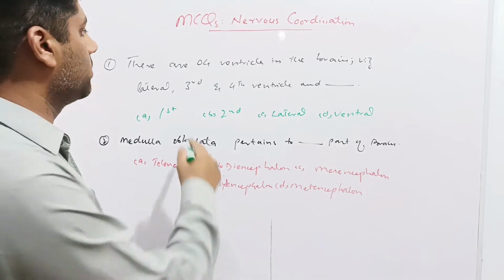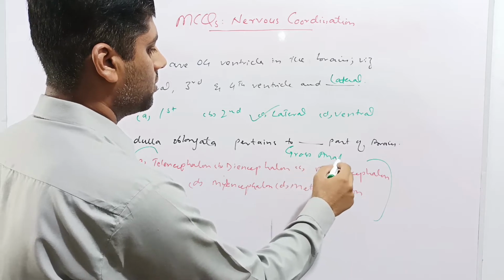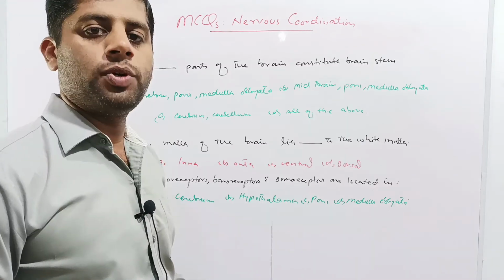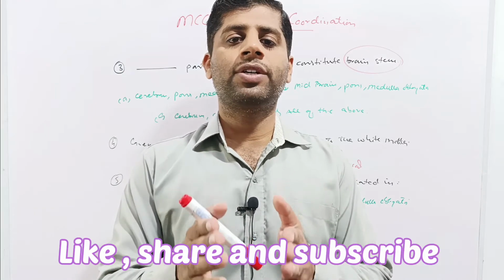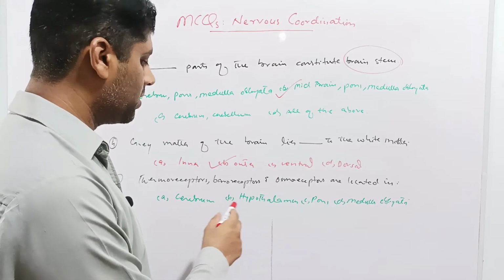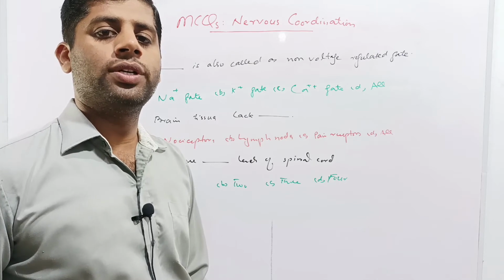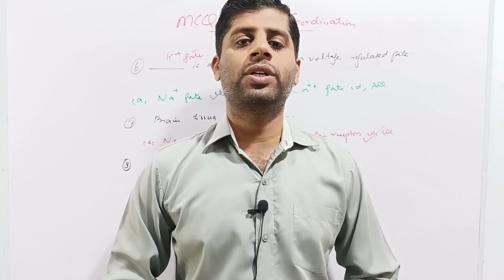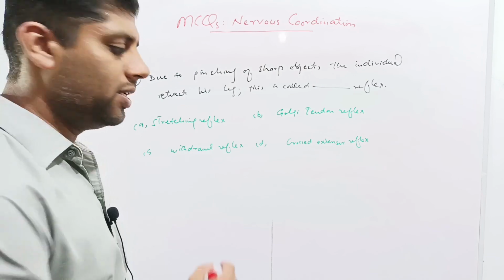Nervous System | MCQs on Nervous System | Brain structure and function | Nervous Coordination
In this lecture you will learn about the Nervous System of Human Beings.
Nervous system can be divided into two parts: 1. Central Nervous System (Brain and Spinal Cord) and 2. Peripheral Nervous System (spinal nerves and cranial nerves). Here you will learn about the following components of the Nervous System:
1. Nervous System
2. MCQs on Nervous System
3. Brain structure and function
4. Nervous Coordination
5. Abnormalities is nervous system
6. Alzheimer disease
7. MDCAT preparation
8. NEET preparation
9. AIIMs
10. Medical Lectures

Channel: Dr. Arsalan Khan (Research Officer)